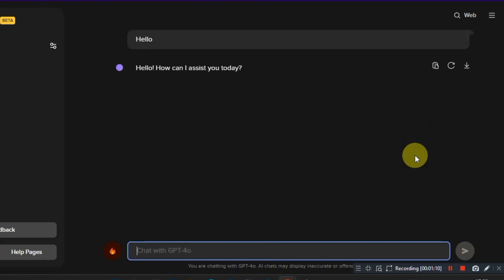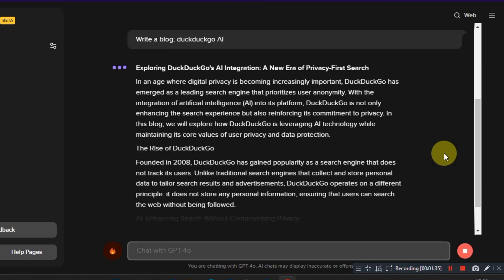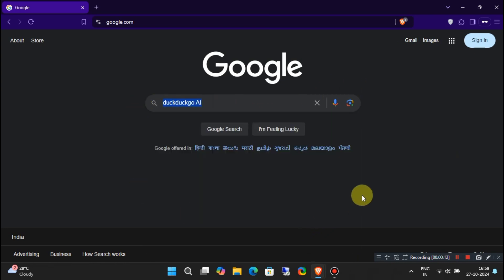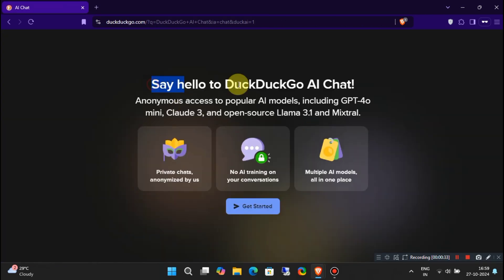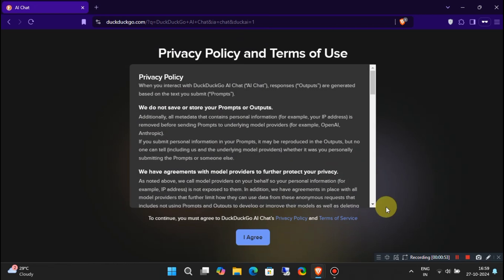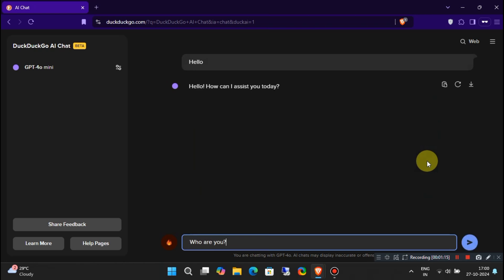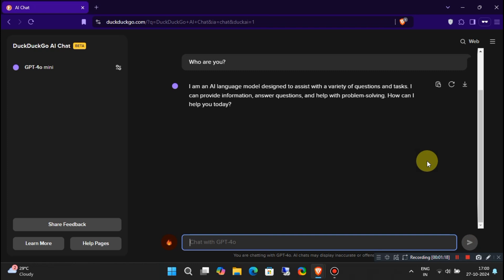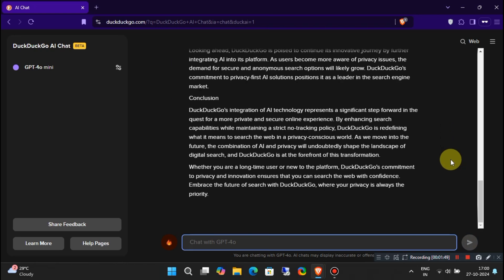How to Get ChatGPT-4, Claude 3, Open-source Llama 3.1 and Mixtral For FREE - No Account Required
In this video, we dive into the world of AI, exploring how you can access popular models like GPT-4o Mini, Claude 3, and the open-source Llama 3.1 and Mixtral—all while keeping your identity private! 🤖✨

Discover the benefits of using these advanced AI tools, tips on getting started, and how they can enhance your projects. Whether you're a developer, researcher, or AI enthusiast, this guide is for you!

🔑 What You’ll Learn:

How to access GPT-4o Mini, Claude 3, Llama 3.1, and Mixtral anonymously
Best practices for utilizing these models
Insights into the latest AI trends and developments

🔗 Resources Mentioned in the Video: In Video

Llama 3.1 vs. Other AI Models